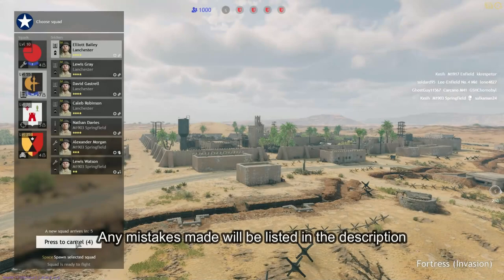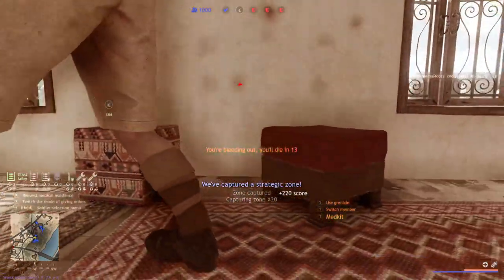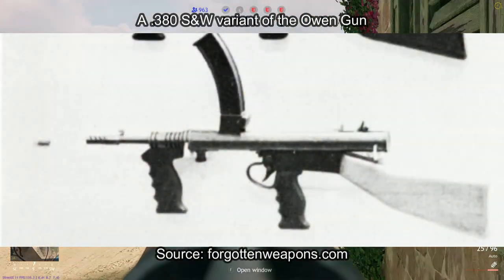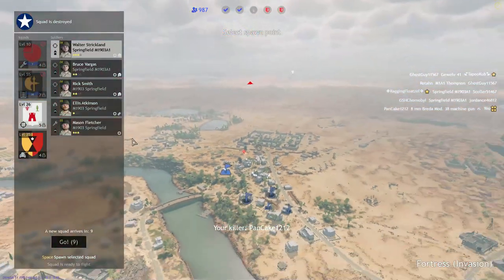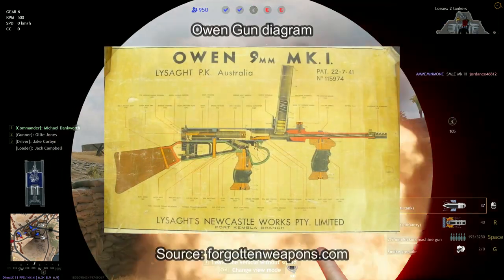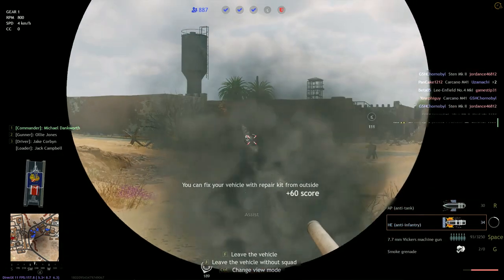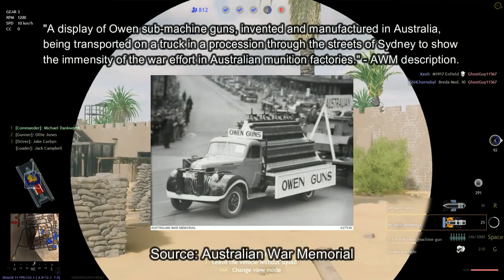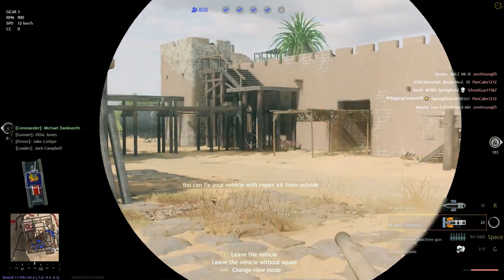The Owen Gun: Australia's Best Submachine Gun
Noted errors/additional information:

The Owen gun’s depiction in some films, shows, games and other media is inaccurate, due to them showing parkerized Owens. In reality, Owen guns were painted to be to suit whatever environment soldiers were fighting in. It was only after the war when they got the style you see in games like Enlisted, due to them being stripped on their original camos.

According to one source, Vincent took the gun to his house before talking to Evelyn Owen’s father about it, who reportedly ranted about his son’s lack of responsibility for leaving a firearm laying around outside.

The gun also appears in the VR game “Hotdogs, Horseshoes and Hand Grenades.”

The main reason the military weren’t keen to adopt the Owen gun wasn’t just due to senior officers preferring the Sten or seeing no need to SMGs, but also because they didn’t want to ruin delivery of an official SMG for Australia by bringing in outside competition.

Although they only produced 50,000 Owens throughout 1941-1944, orders were placed by one general McArthur for Lysaght and Lithgow Small Arms Factory to produce an extra 60,000 of them to be used by his soldiers in the Pacific, but this order was never fulfilled due to Australia not having the resources needed to produce such an amount.

Forgottenweapons.com actually says that multiple variants were made, but by the time Vietnam rolled around, most Owens had a mixture of parts from different models due to cannibalization.